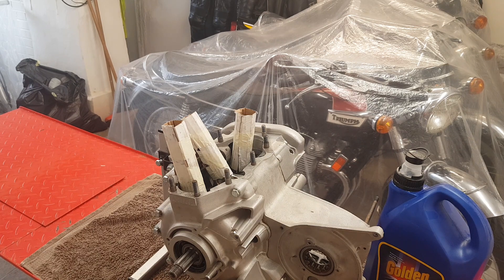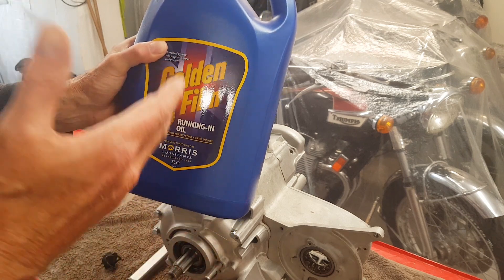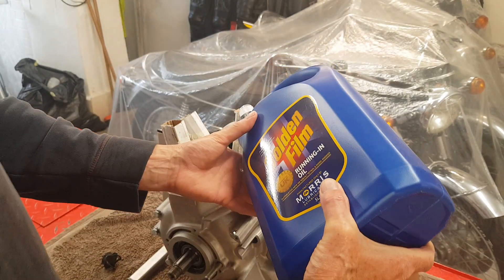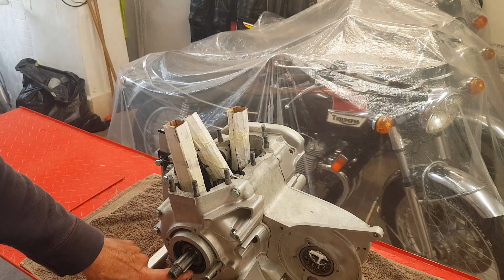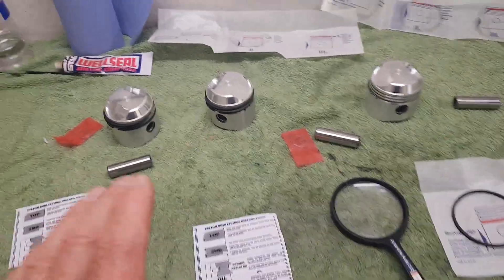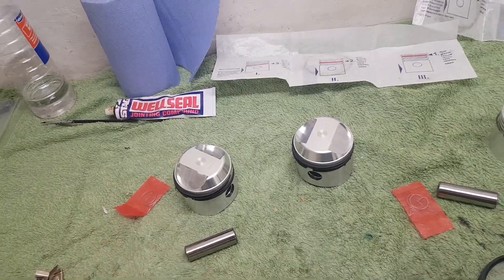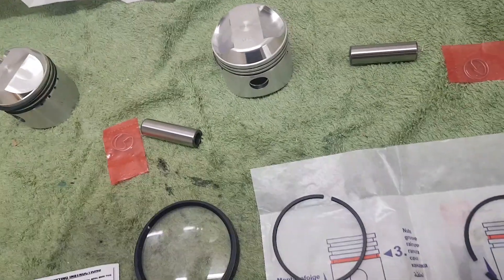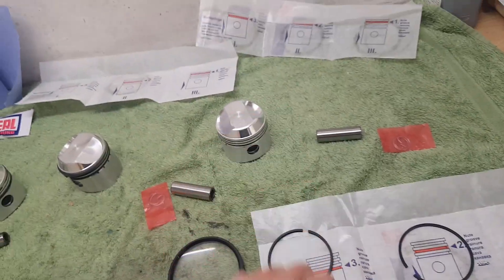Triumph Trident T160 Engine Rebuild. Part 20: Fitting the Pistons and Piston Rings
This video is part of a series covering the dismantling, refurbishment and reassembly of a 1975 Triumph Trident T160 engine. This particular video covers fitting the piston rings and then the pistons to the con rods.